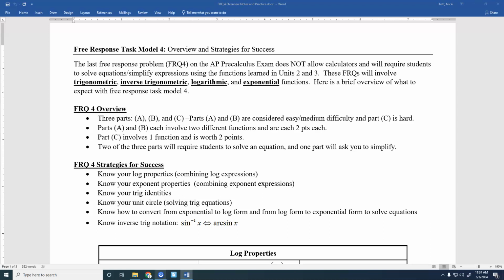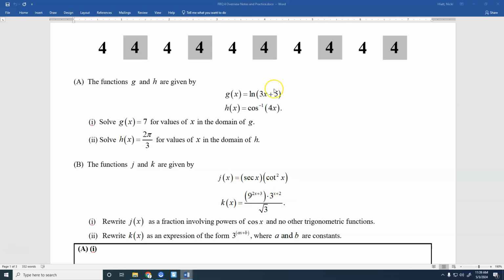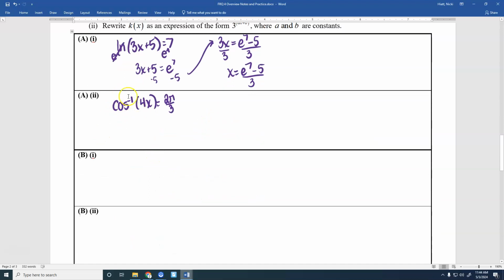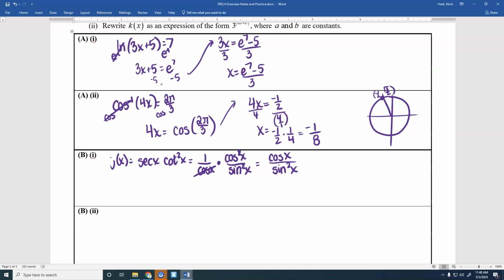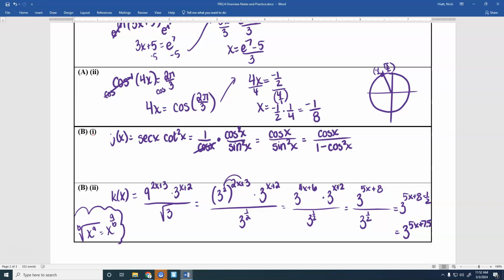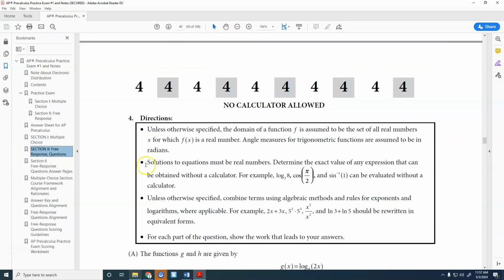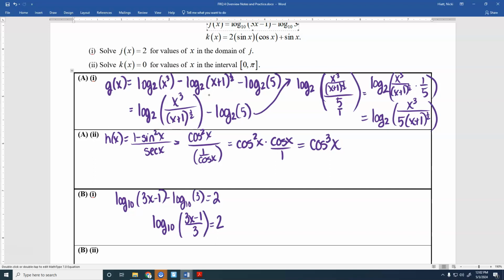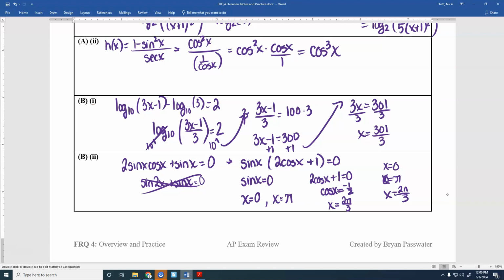AP PreCal: Notes 5/3